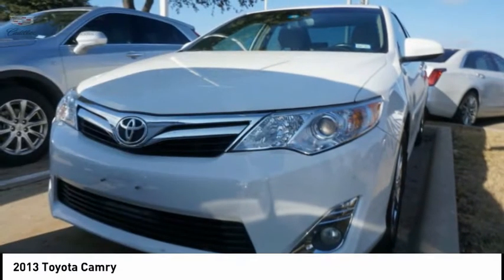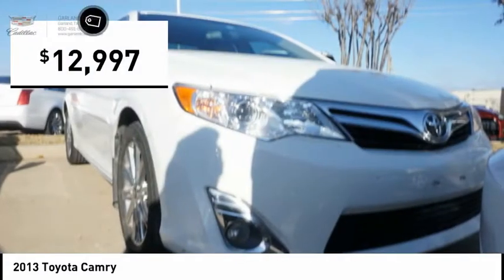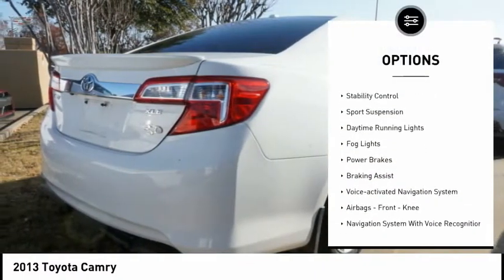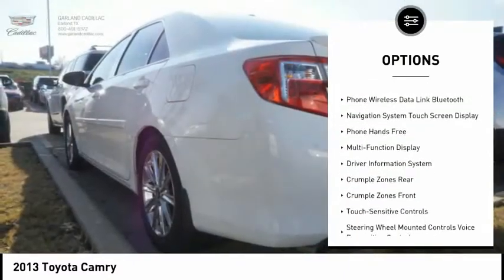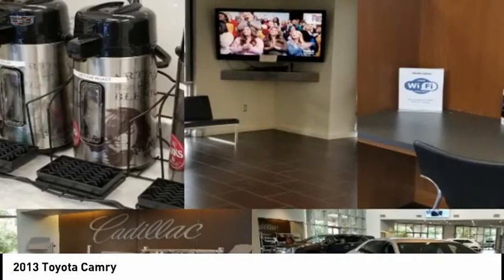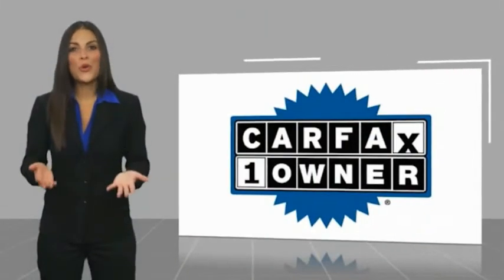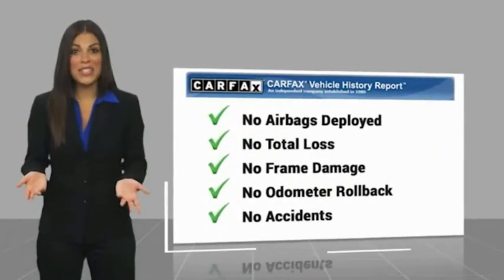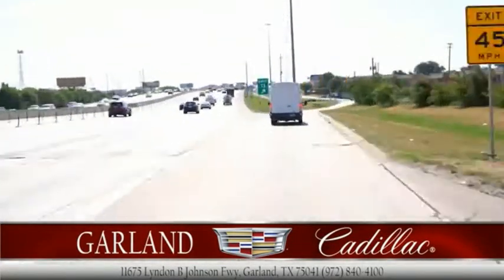2013 Toyota Camry Garland TX DU023616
2013 Toyota Camry

Garland Cadillac
11675 LBJ freeway

2013 Toyota Camry FWD 6-Speed Automatic 3.5L V6 SMPI DOHC  Recent Arrival! 21/31 City/Highway MPG  Awards:   * 2013 KBB.com 10 Best New Sedans Under $25,000   * 2013 KBB.com Brand Image Awards   * 2013 KBB.com Best Resale Value Awards